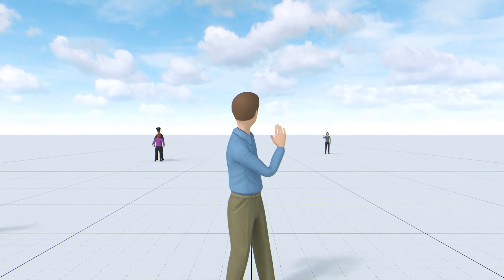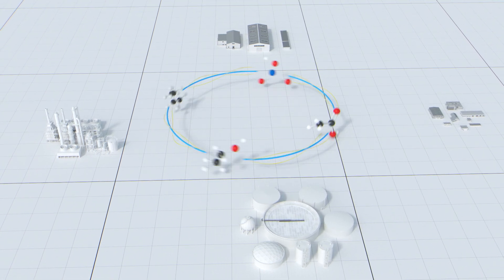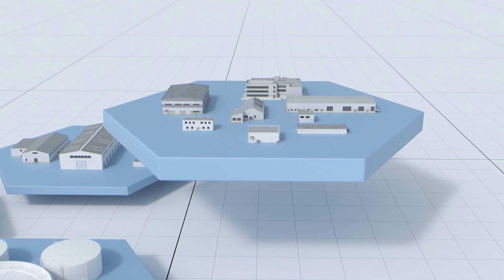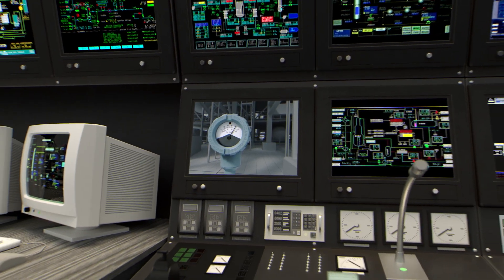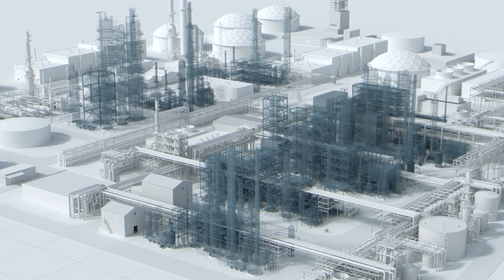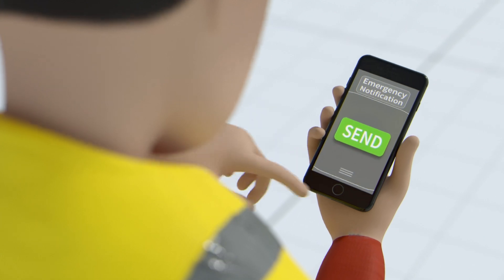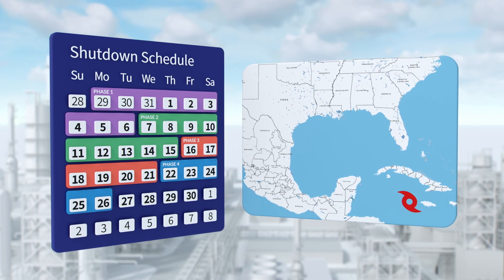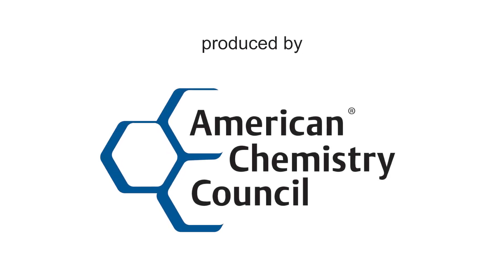Chemical Manufacturing & Safety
Learn more about how chemical manufacturers put science to work to support everyday life and what safety measures are employed to help keep people and communities safe.